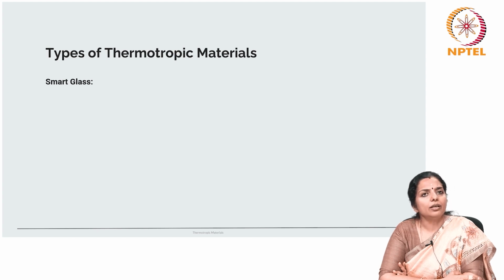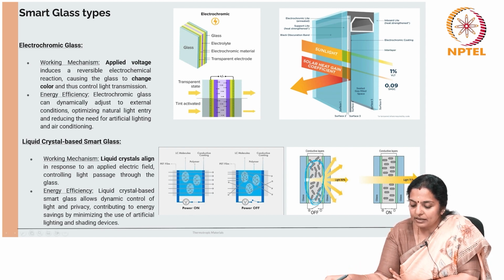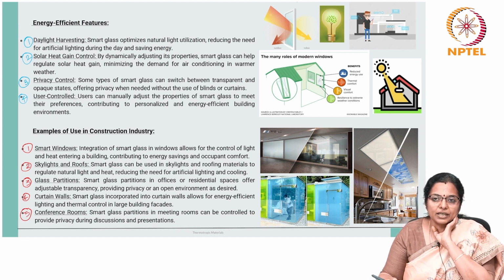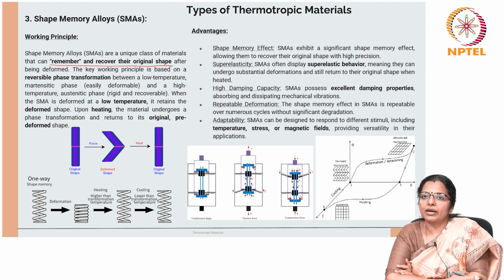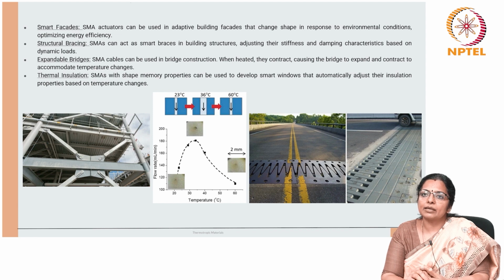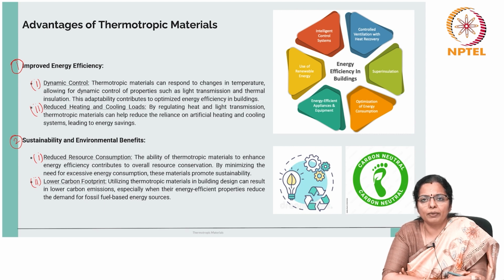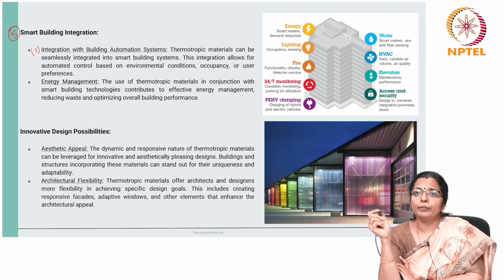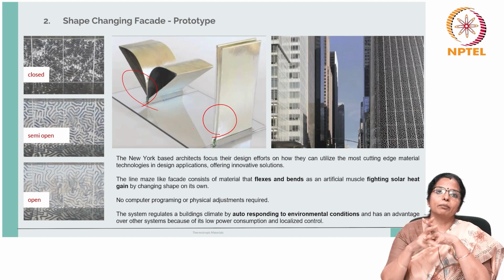Types of Thermotropic materials